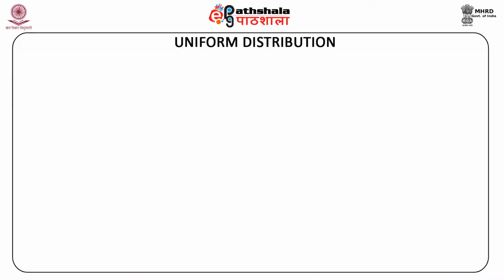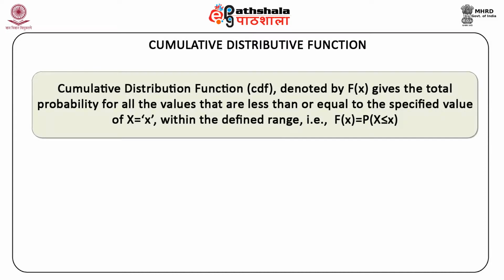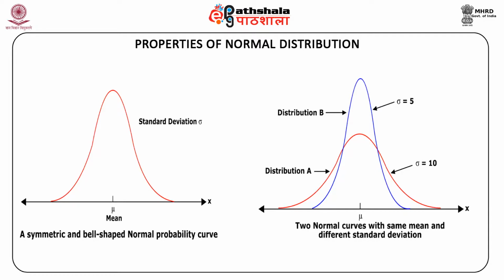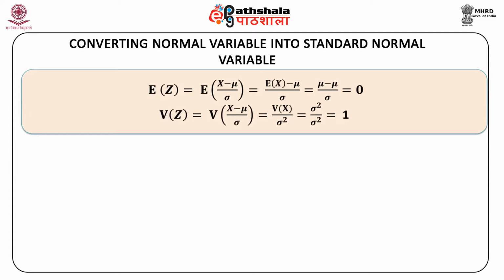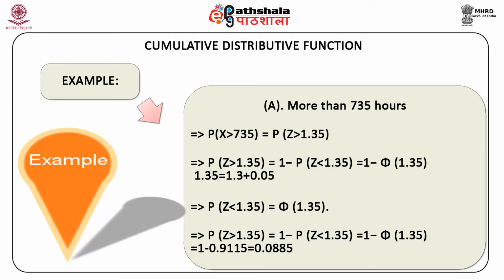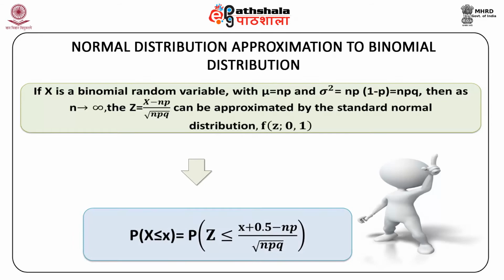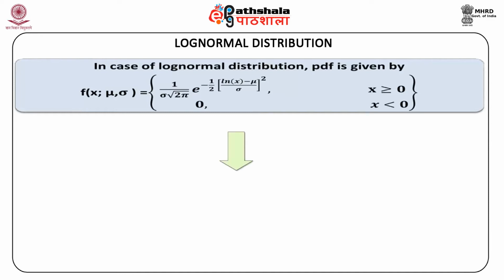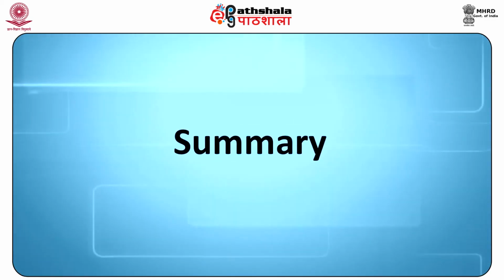BSE P2 M8